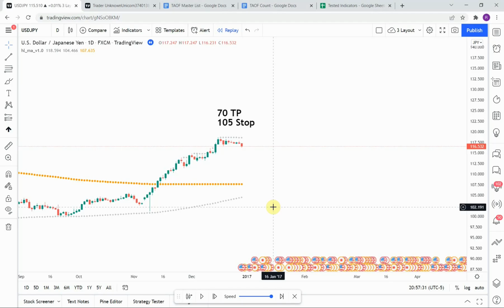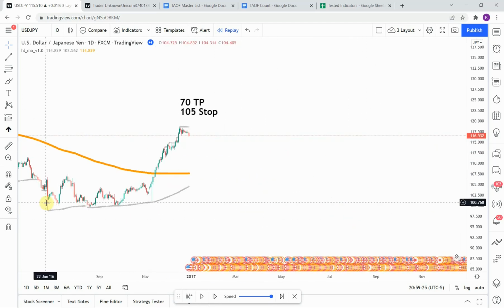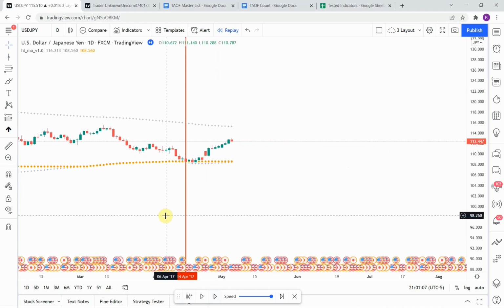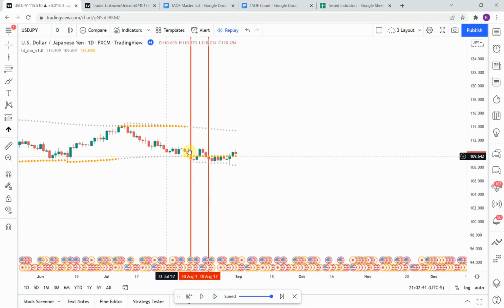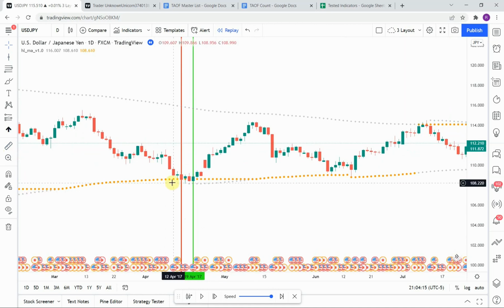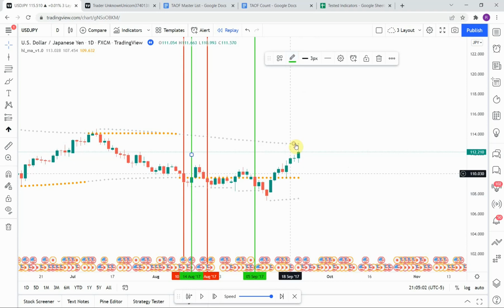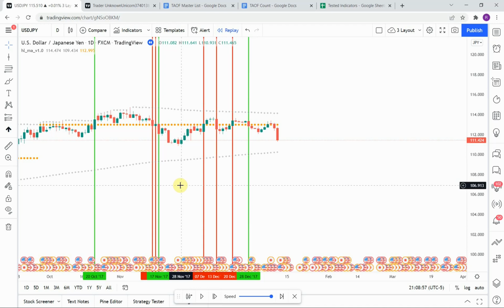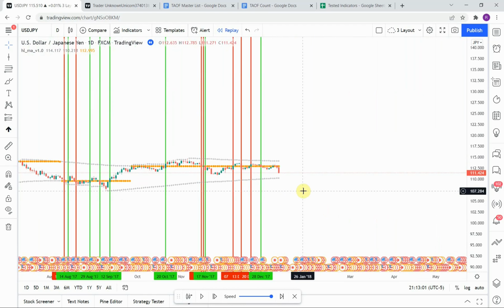Tradingview Indicators for Day Trading Swing Trading Indicator Tradingview | hl ma Indicator Testing